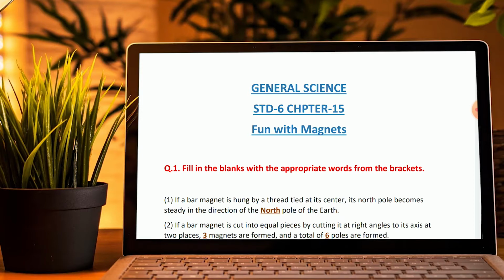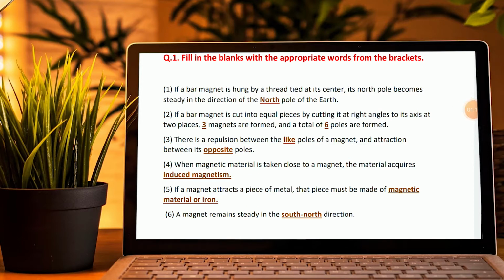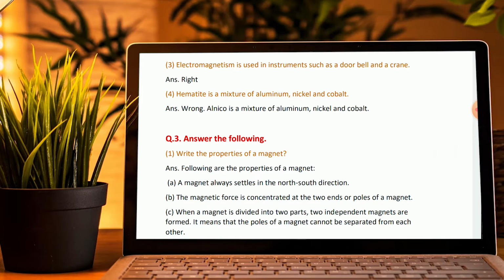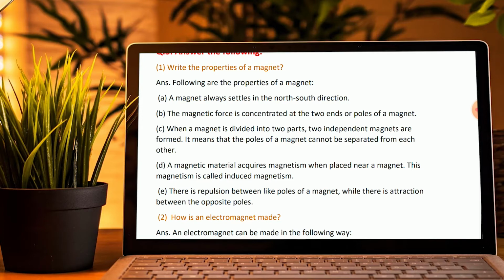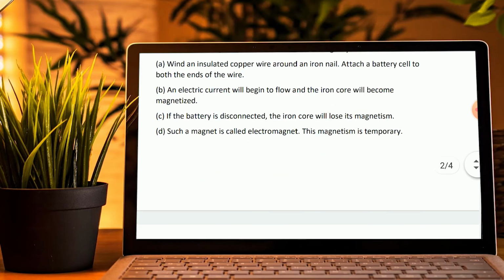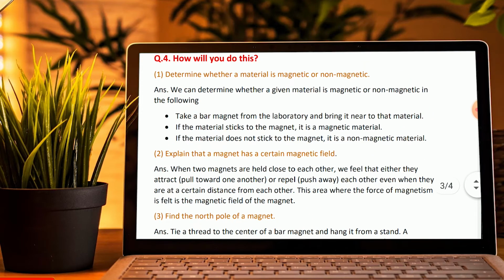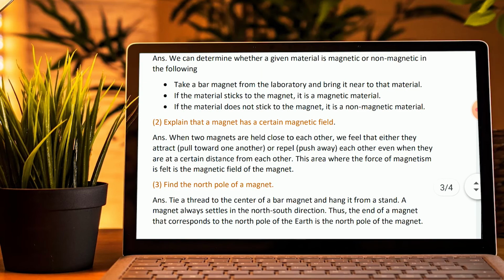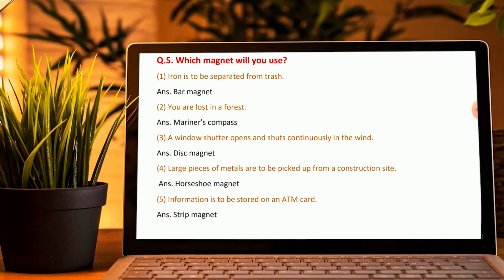FUN WITH MAGNETS / STD 6 TH / CHAPTER 15 / SCIENCE / QUESTION & ANSWER.